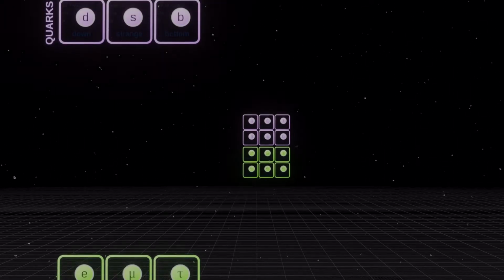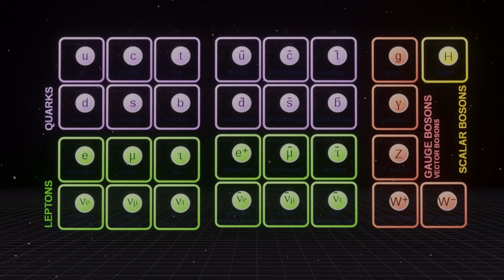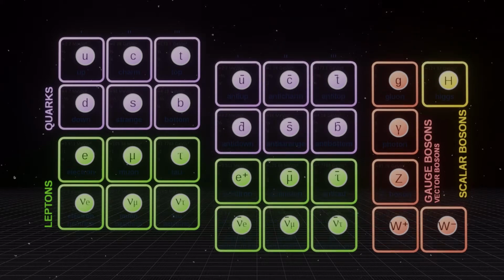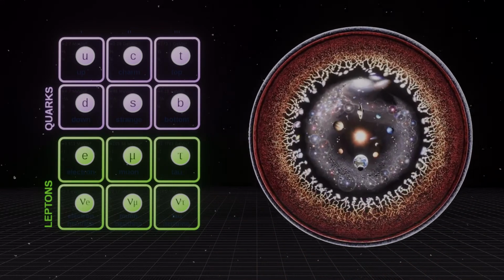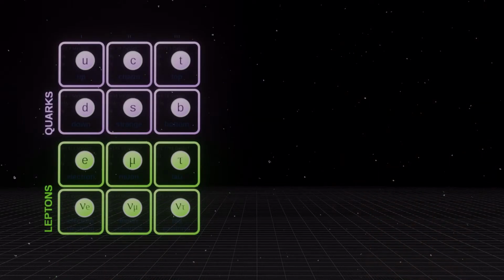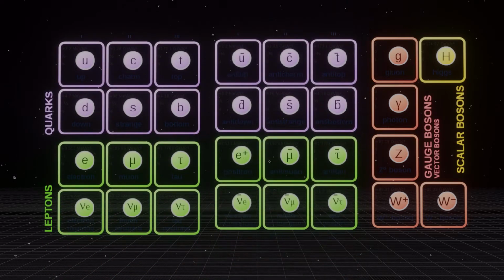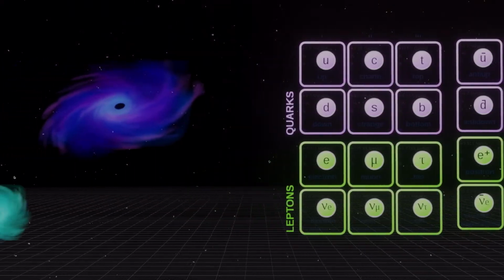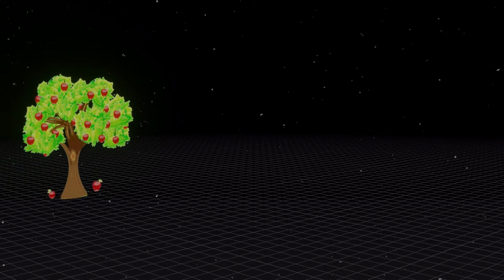Universe's Building Blocks Explained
Scientists have unveiled many mysteries that are kept by the universe, but we still have a long way to go. It's up to us to give it our all and figure it out.

Note that the term "dark" is used because the matter and energy are not only not understood too well and are very mysterious, but also as they do not interact with the electromagnetic radiation in any part of the spectrum.

Till then, make sure you follow our Instagram handle to get a weekly dose of facts: